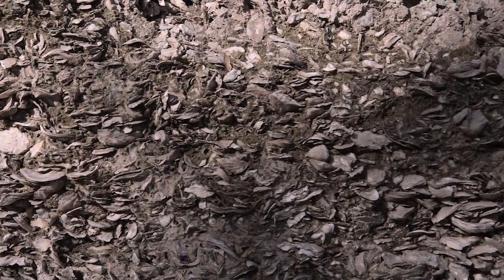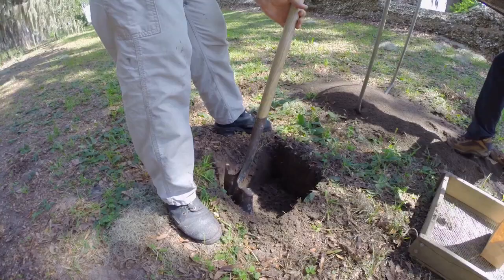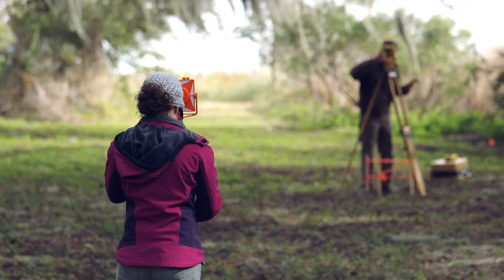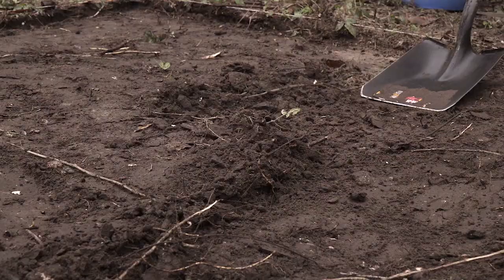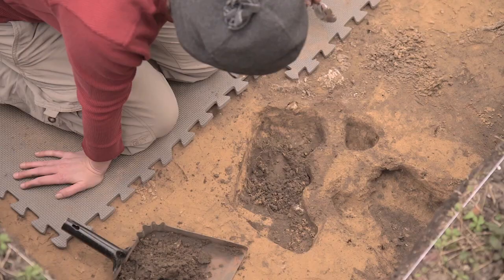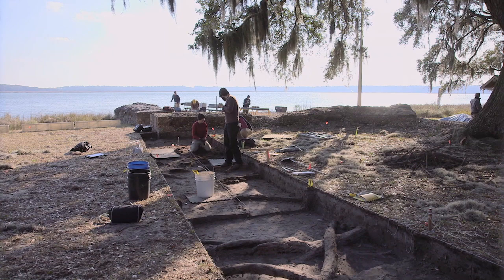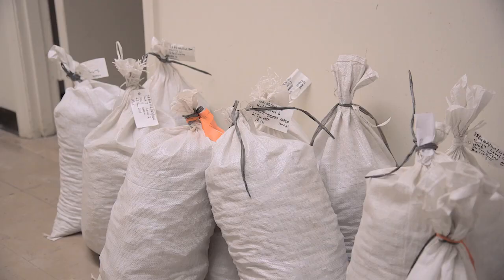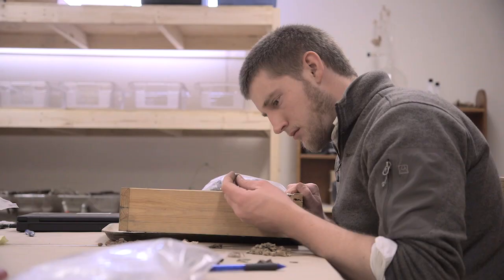Fort Frederick Archaeology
Come along as a team of archaeologists conducts a month-long expedition at a colonial fort uncovering occupations from pre-historic times through the 19th century. Discover the methods and techniques of a dig.